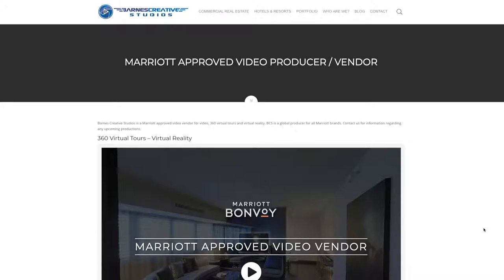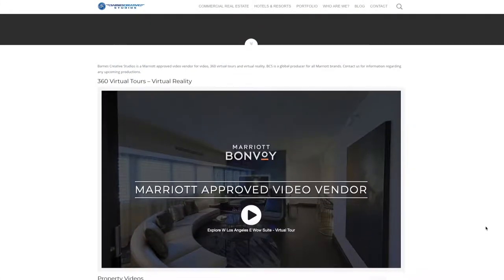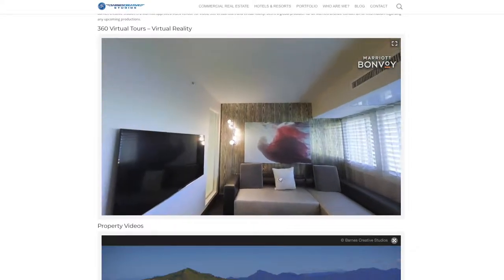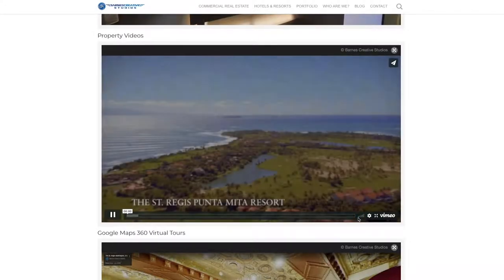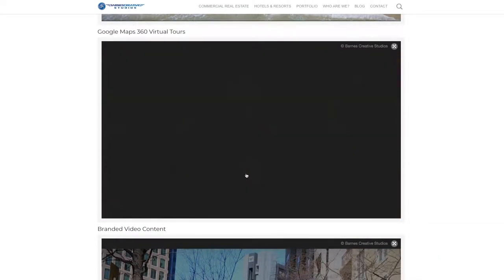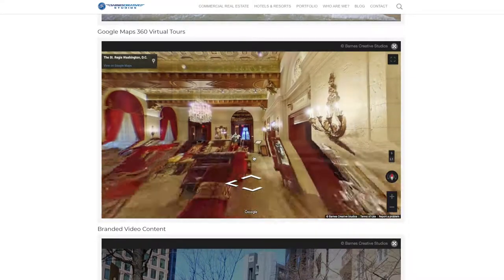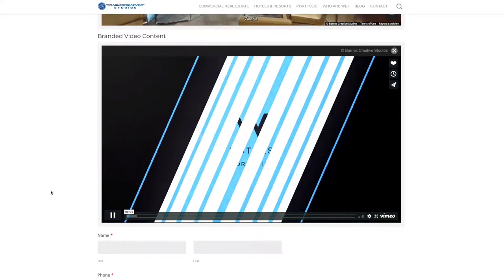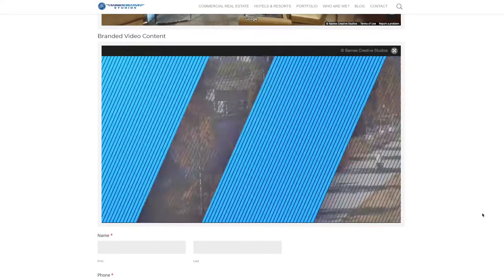Marriott Approved Video Vendor - Barnes Creative Studios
Barnes Creative Studios is a Marriott approved video vendor for video, 360 virtual tours and virtual
reality production. Barnes Creative Studios is available globally to produce for all Marriott brands and hotels.

As a Marriott approved video vendor we provide video services for all Marriott hotel and resort brands. This video has a few examples of the types of media we can produce for your Marriott hotel brand.

Some of the examples in this video include virtual tours, property videos, Google virtual tours and branded content video.

Barnes Creative Studios is a Marriott approved video vendor and we are looking forward to helping your hotel produce some amazing content.